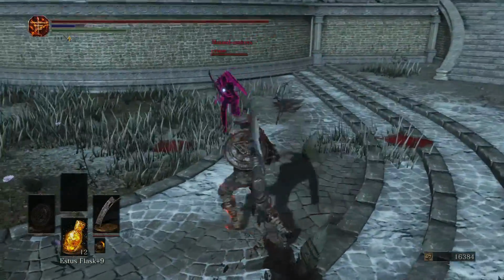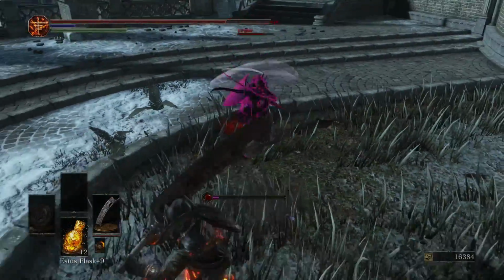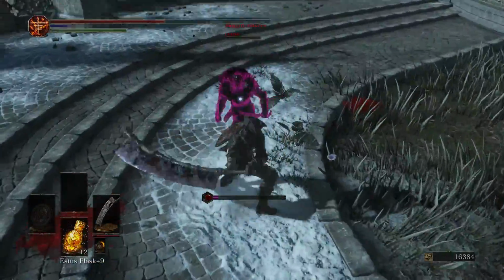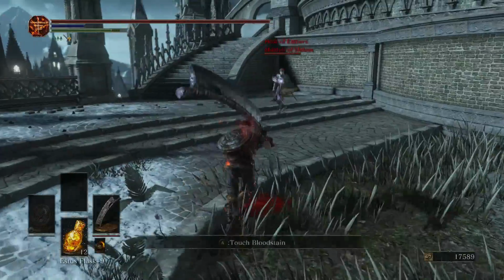Dark Souls 3 Weapon Showcase: Yhorm's Great Machete